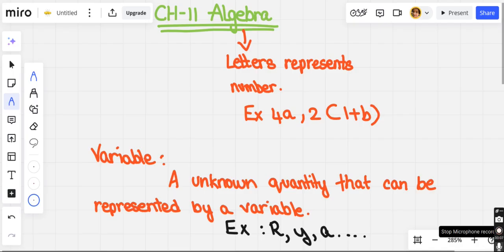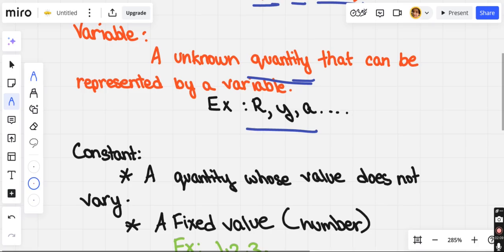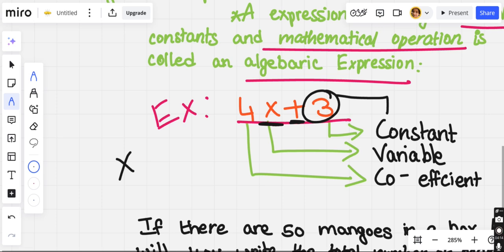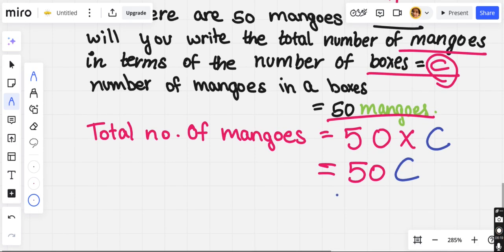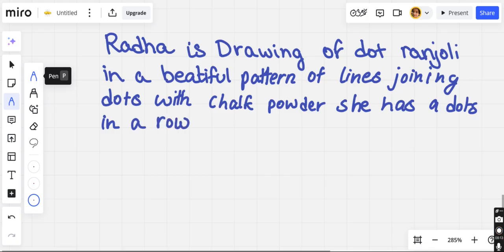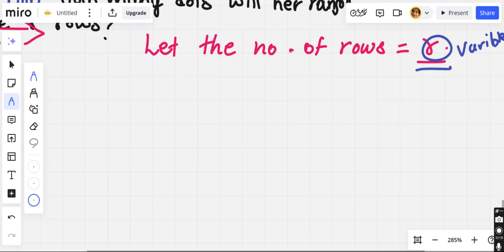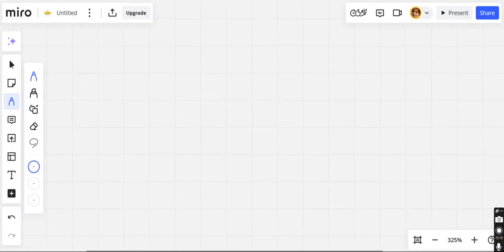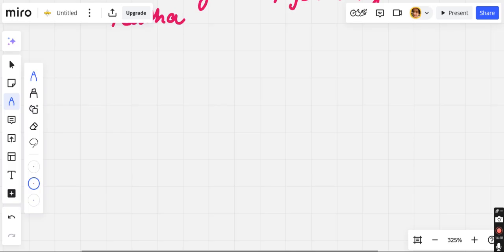CH-11 Algebra for class 6........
Next which chapter guys?